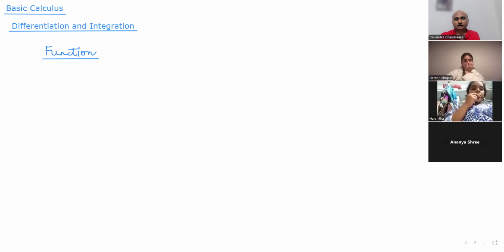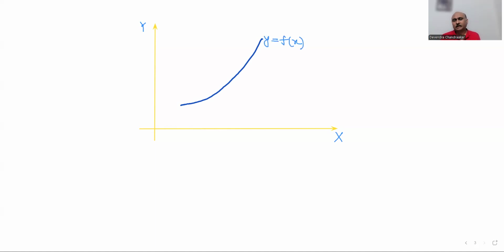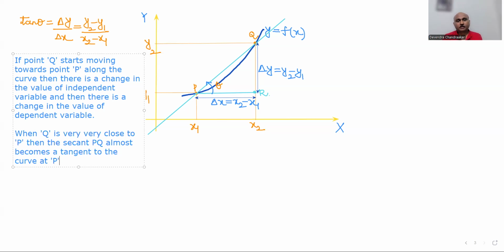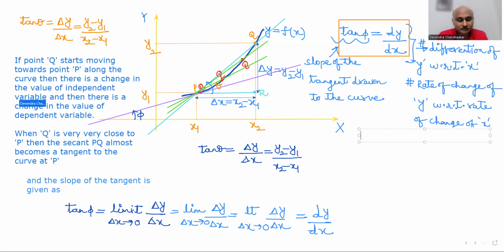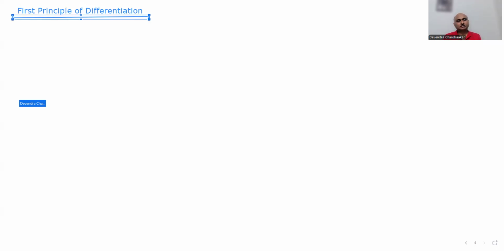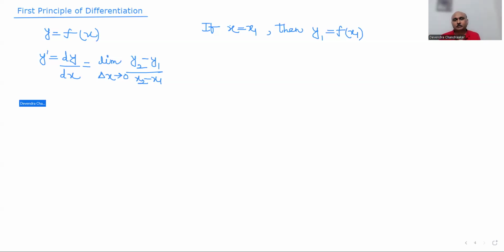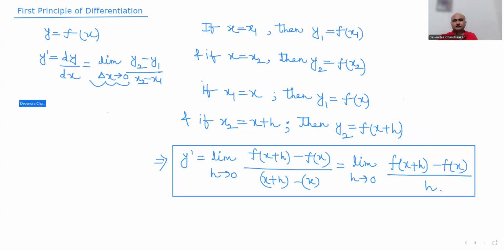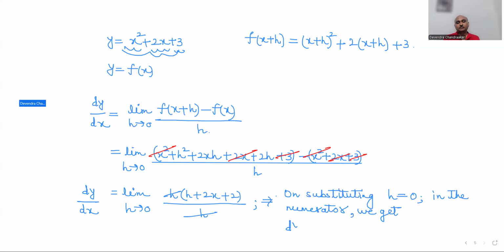Mathematics : Basic Math Calculus - Differentiation - 1 | IITJEE,NEET | Devendra Chandrakar Sir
Prsents Mathematics : Basic Math Calculus - Differentiation - 1 | IITJEE,NEET | Devendra Chandrakar Sir
📘 First Principle of Differentiation – Learn Calculus from Scratch | Basic Maths for JEE, NEET, Boards

🧠 Still scared of Calculus? Let’s fix that in just one video!

In this session, we dive deep into the First Principle of Differentiation — the real starting point of Calculus. If you’ve ever wondered how derivatives actually work beyond just formulas, this is your "Aha!" moment. 🚀

📍 Whether you're a beginner or revising for IIT JEE, NEET, CBSE Boards, or CUET – understanding the first principle gives you a rock-solid foundation in Calculus.

🎯 What You’ll Learn in This Video:

What is Differentiation? And why use “First Principles”?

Deriving formulas from scratch using limits

Step-by-step logic that makes derivative formulas feel obvious

Derivatives of x², x³, sinx, etc. using First Principles

How to tackle proof-based questions in exams

BONUS: Tricks to remember and apply this method quickly!

CUET & NDA aspirants

Anyone trying to fall in love with Calculus 💙

🔥 This is not just a lecture – it’s a mindset shift.
Once you understand the first principle, every future topic in Calculus becomes easier!